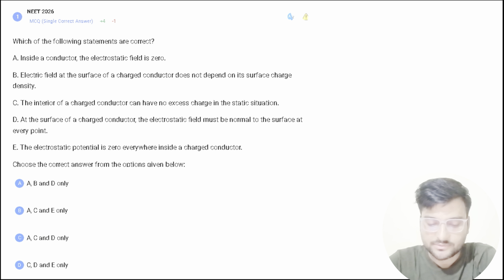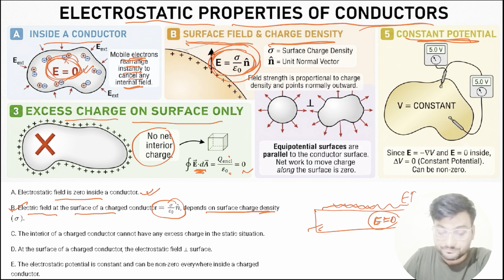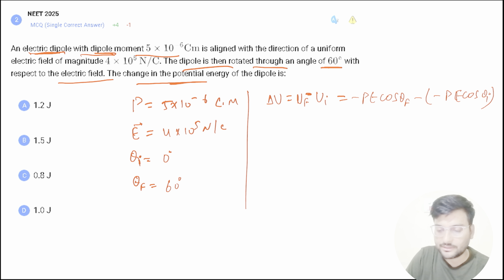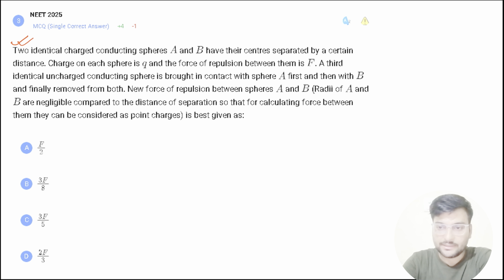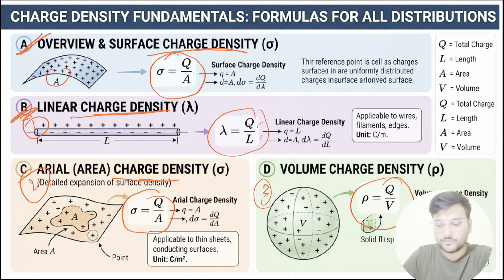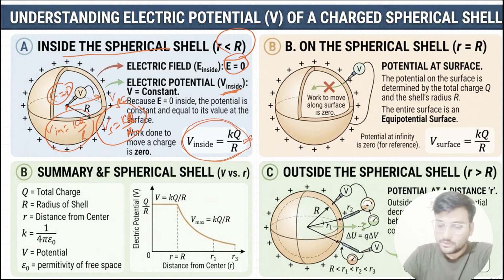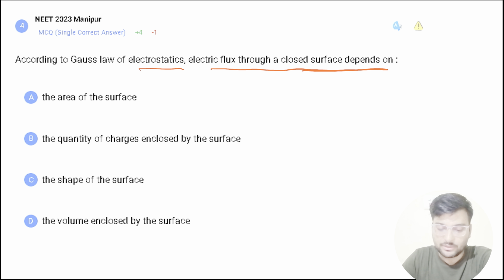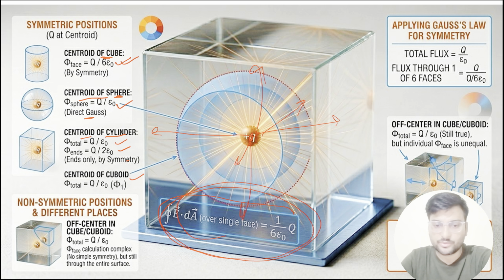ELECTROSTATIC ONE SHOT II RE-NEET 2026 II ALL IMPORTANT CONCEPT,TRICK & PYQ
Title Idea: Electrostatics Explained: Physics Class 12 / JEE / NEET | Static Electricity Basics
Description:
Ever wondered why your hair stands up when you take off a sweater, or how lightning actually forms? It all comes down to Electrostatics—the study of electric charges at rest.
In this video, we break down the foundational concepts of electrostatics in a way that actually makes sense. Whether you are prepping for exams or just curious about how the universe works, this step-by-step guide has got you covered!
What we’ll cover:
 00:00 – Introduction to Static Electricity
 02:15 – What is Electric Charge? (Types & Properties)
 05:40 – Coulomb’s Law Explained (Formula & Derivation)
 10:12 – Electric Fields and Field Lines
 14:55 – Real-world Applications of Electrostatics
 18:30 – Quick Summary & Practice Questions